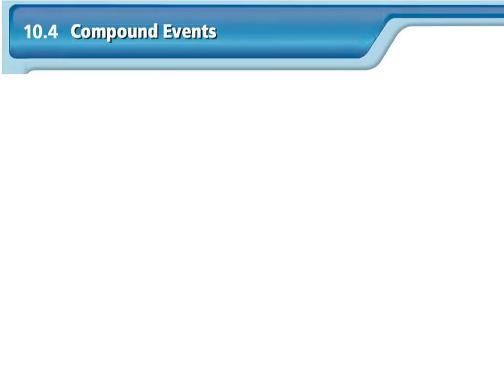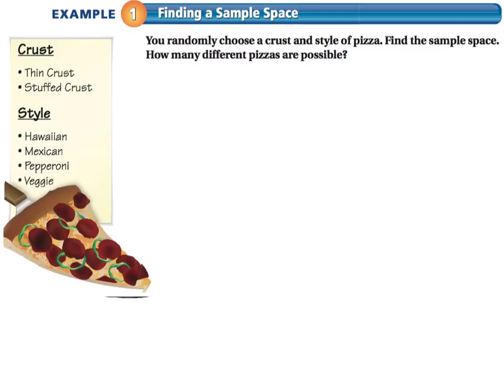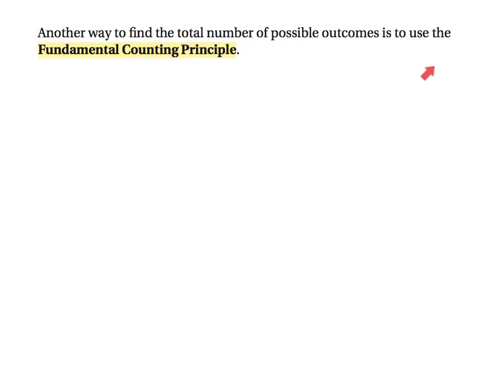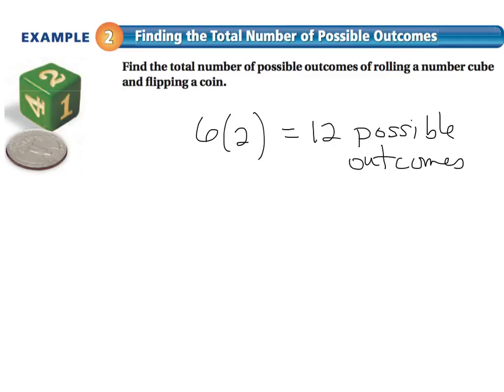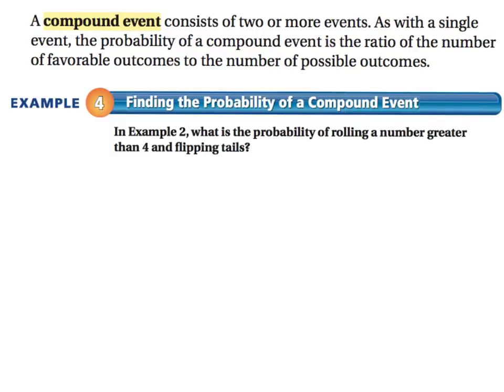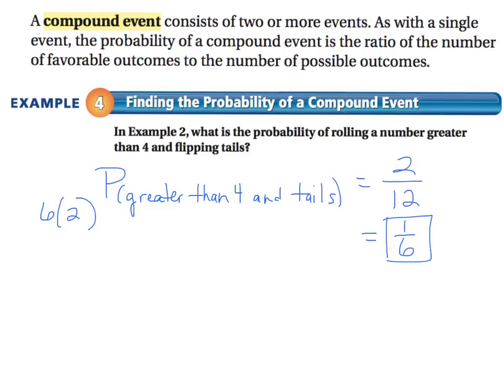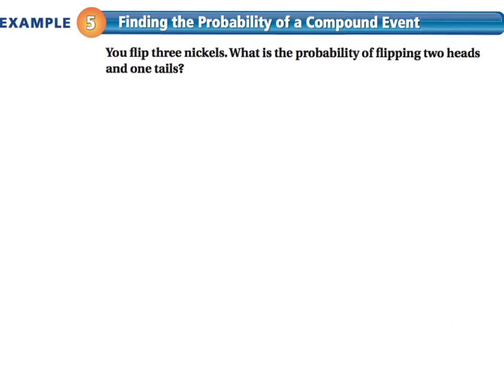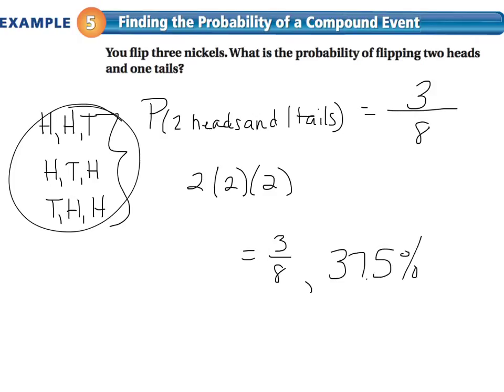6th TAP, section 10.4 - Compound Events